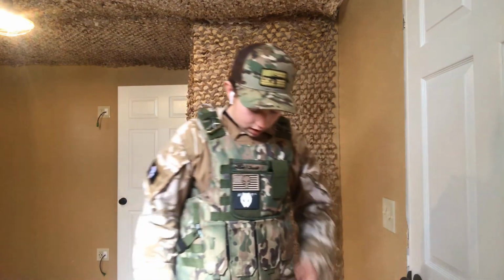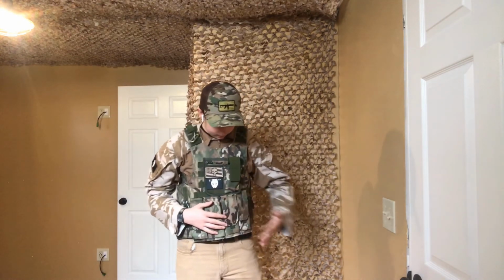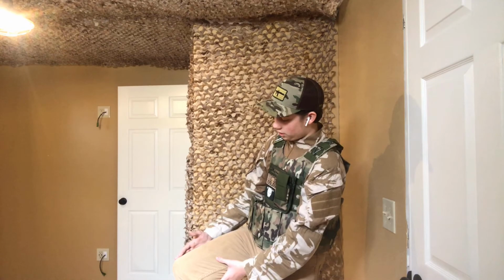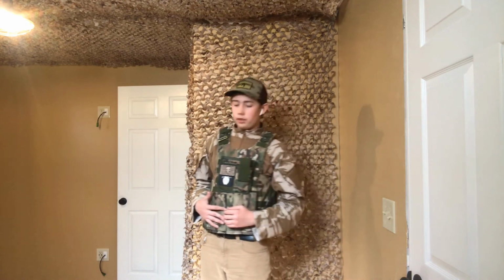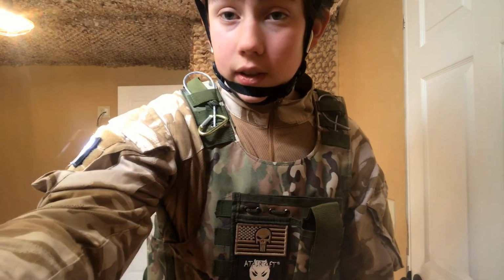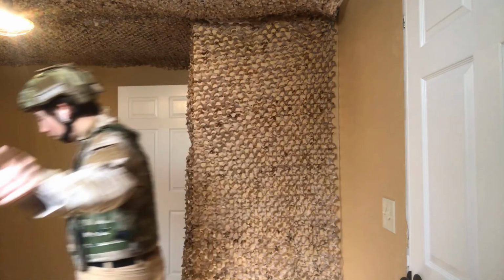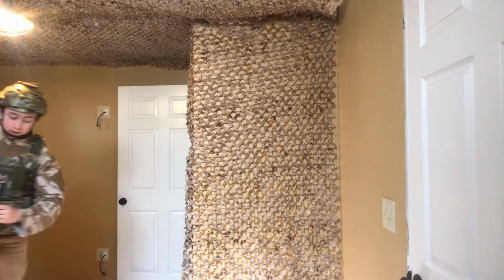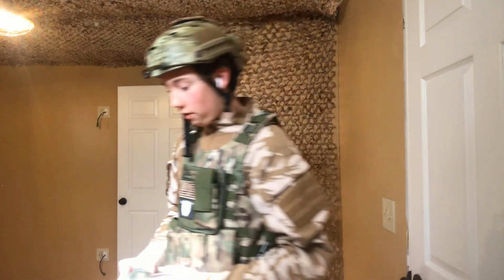My airsoft loudout! V.2